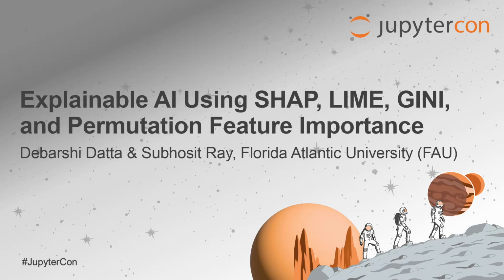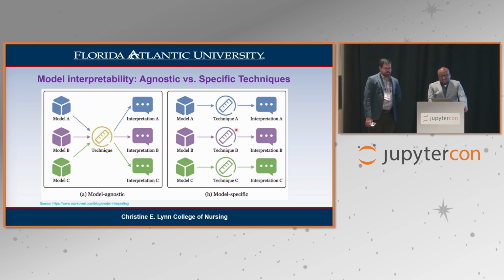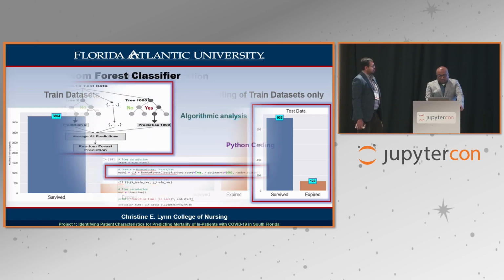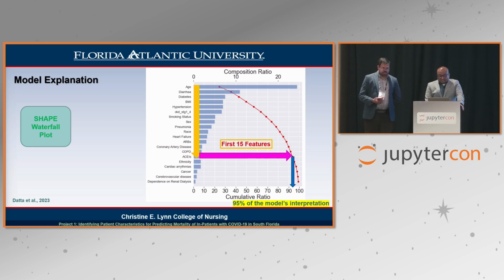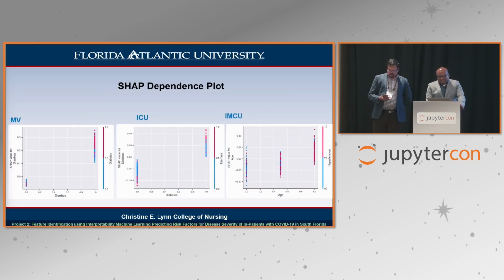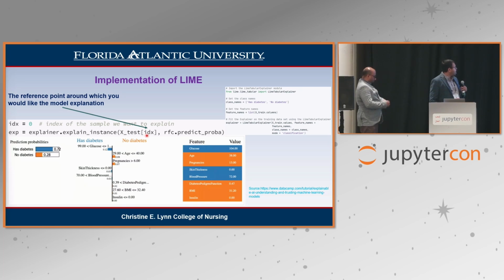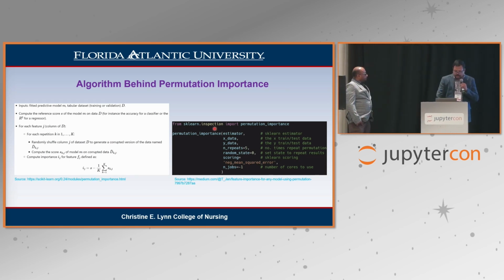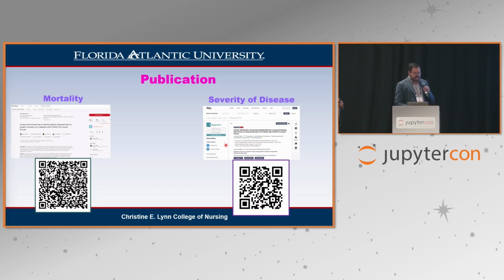Explainable AI Using SHAP, LIME, GINI, and Permutation Feature Importance - D. Datta & S. Ray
Explainable AI Using SHAP, LIME, GINI, and Permutation Feature Importance - Debarshi Datta & Subhosit Ray, Florida Atlantic University (FAU)

The workshop teaches the most important interpretability techniques in Machine Learning, such as SHAP (game-theoretic feature attribution), GINI (decision tree-based feature impurity analysis), LIME (local surrogate models), and Permutation Importance (feature shuffling), which provide global and local explanations for model decisions. This course is intended for data scientists and analysts who want to understand how to interpret black-box models, such as ensemble models and decision trees.

The course outlines different approaches to Interpretability methods, such as model-dependent and model-agnostic interpretability techniques. Emphasis will be placed on numerous visualization techniques, such as interpreting Summary Plots, Beeswarms Plots, Waterfall Plots, and Interaction Feature Maps (Dependency Plots), to understand how each feature individually and their interactions influence the model outcomes.

Prior experience in model interpretability is not required. Attendees must possess basic knowledge of ML models and be familiar with Python libraries, such as NumPy, Pandas, and Scikit-Learn. The tutorial will be presented in Jupyter Notebook for participants to follow along.